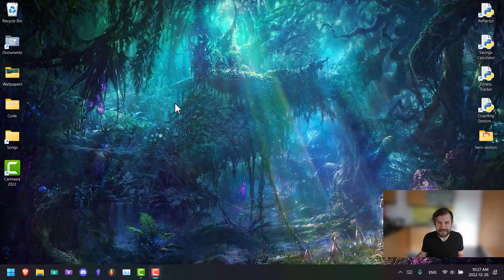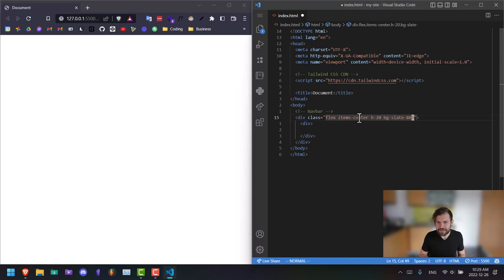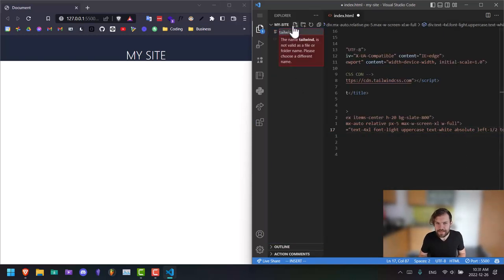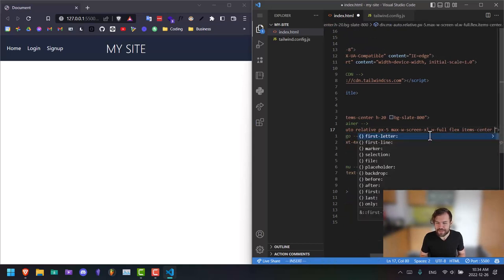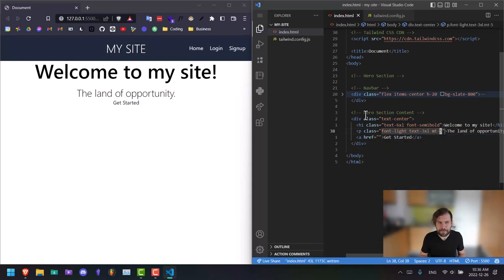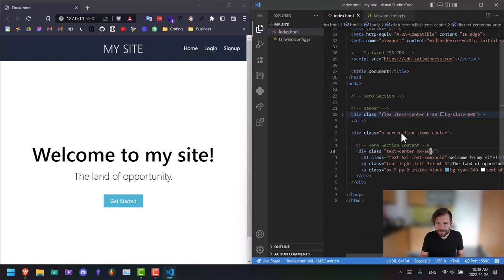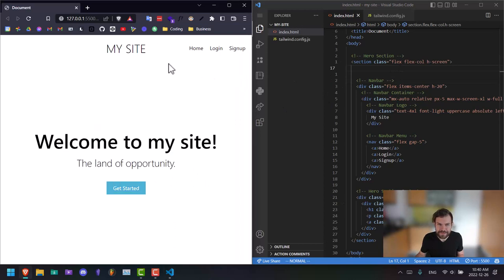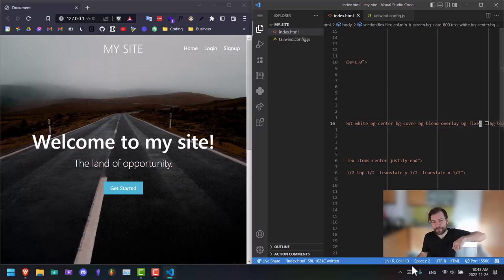How to Build a Hero Section with HTML and Tailwind CSS (Simple Tutorial)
Learn how to build prettier hero sections on your website with beautiful Hero Sections 🙂.

In this video I'm using HTML and Tailwind CSS's CDN to build the hero section and show you the example of how it's done.

Want me to teach you how to code?